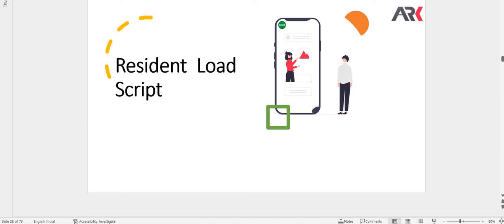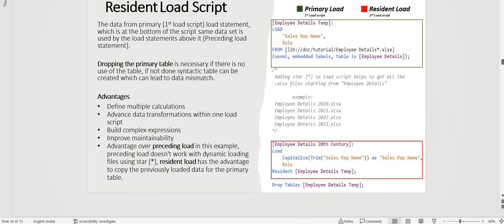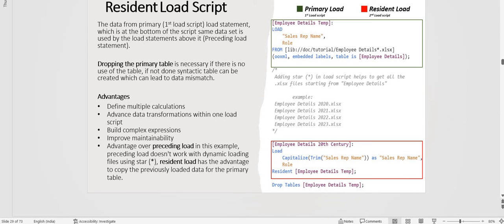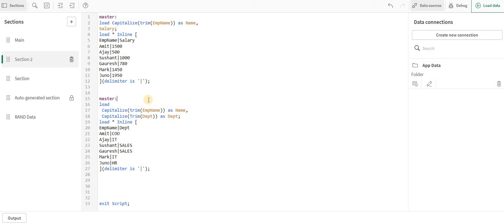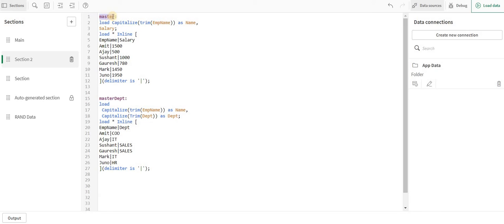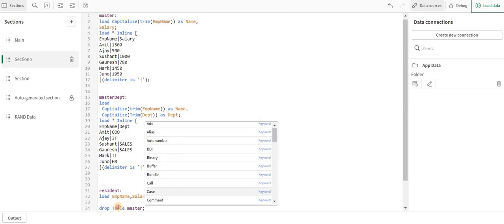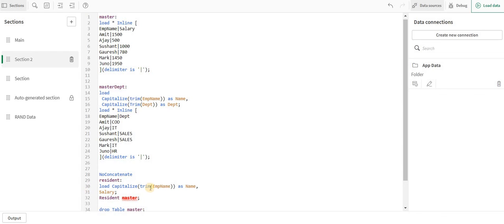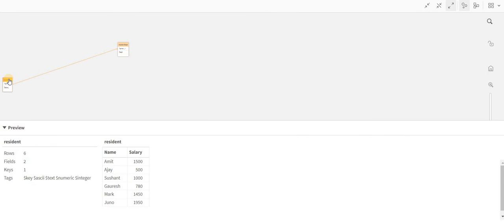Data Residency: Mastering Resident Load in Qlik Sense!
Hello, data enthusiasts! In this video, let's delve into the powerful technique of Resident Load in Qlik Sense—a strategic approach for managing and transforming data within the Qlik Sense script. Whether you're a seasoned Qlik user or just starting your data exploration journey, this tutorial will guide you through the ins and outs of Resident Load, empowering you to reshape and enhance your data during the loading process.

📌 Key Highlights:

Resident Load Basics: Gain insights into the core concepts of Resident Load in Qlik Sense, understanding its role in working with data already loaded into memory.
Data Transformation Techniques: Explore various data transformation techniques using Resident Load, allowing you to manipulate and refine your datasets.
Practical Applications: Dive into practical examples illustrating how Resident Load enhances data residency and supports dynamic data transformations.
🚀 Benefits of Resident Load Mastery:

In-Memory Data Manipulation: Achieve in-memory data manipulation with Resident Load, enabling you to transform and enhance data within the Qlik Sense environment.
Dynamic Data Reshaping: Unlock the power of dynamic data reshaping, adapting to changing data scenarios and optimizing your analytics.
Versatile Data Handling: Refine your data scripting processes with the strategic use of Resident Load, providing a customizable and responsive experience in Qlik Sense.
🎓 Hands-On Tutorial:
Join us for a hands-on tutorial where we guide you through practical examples, demonstrating the effective use of Resident Load in Qlik Sense. Whether you're a seasoned Qlik enthusiast or a data explorer looking to enhance your skills, this tutorial will empower you to master the art of dynamic data transformation.

Let's optimize your data residency with precision using Resident Load in Qlik Sense! 🔄📥🚀